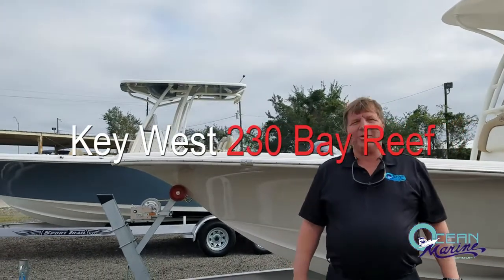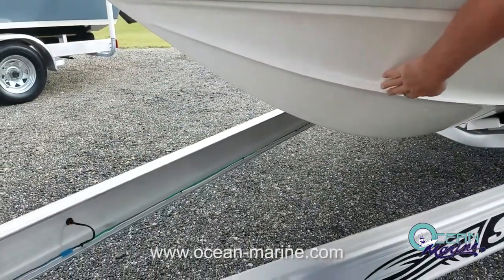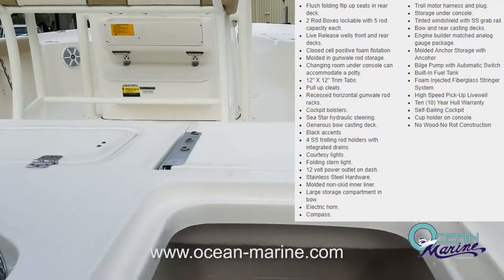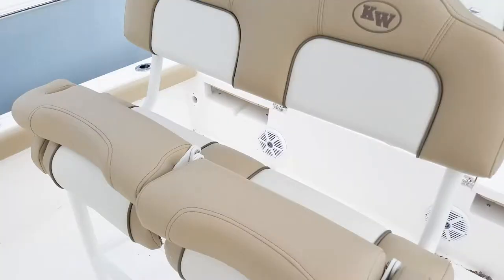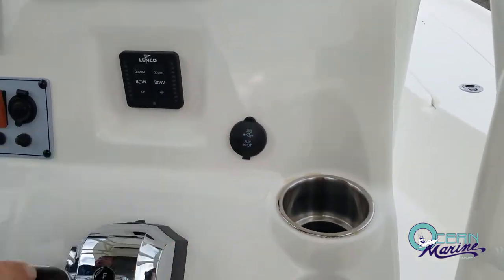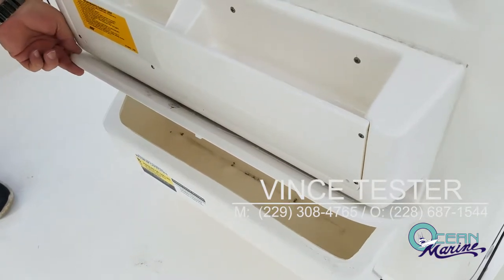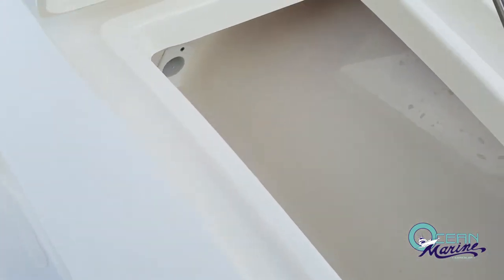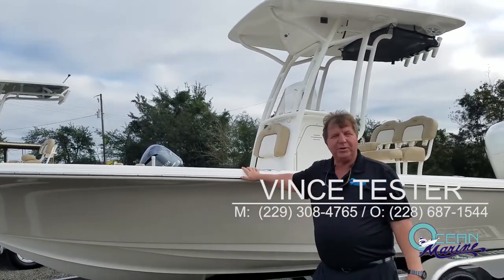Key West 230 BR - Ocean Marine Group - Presented by Vince Tester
Walk-through introduction of the Key West 230 Bay Reef, presented by Vince Tester of Ocean Marine Group, Gulfport, Mississippi.